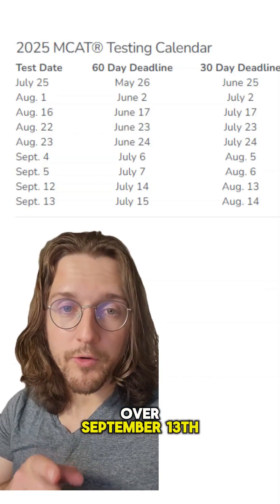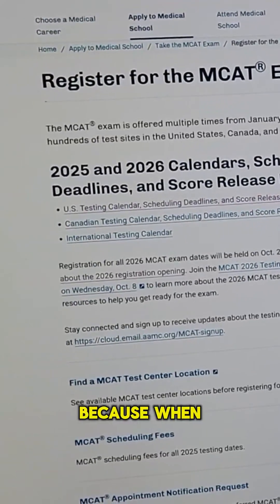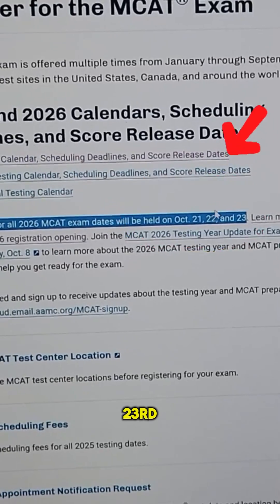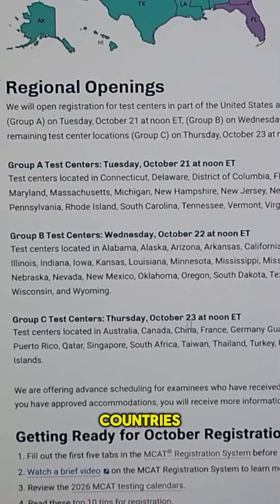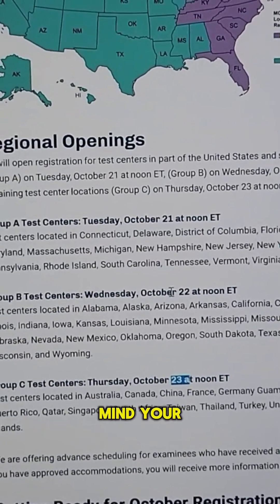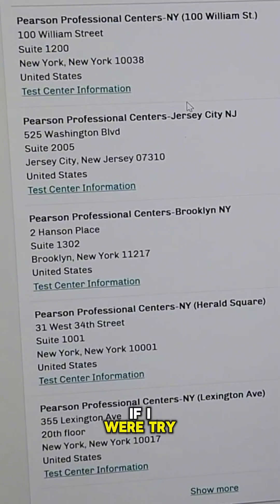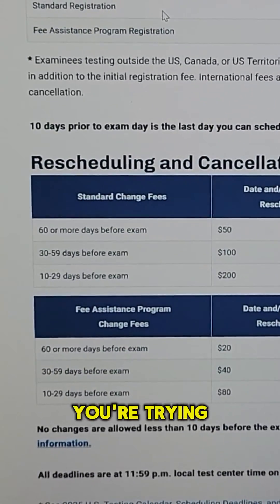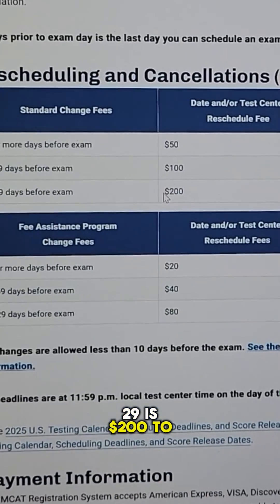Here’s Part 1 of our full MCAT 2026 registration walkthrough.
Registering for the MCAT can feel overwhelming… but we’ve got you covered!

📌 Don’t forget to check out Part 2!
Tag a friend who’s taking the MCAT in 2026 so they don’t miss this!